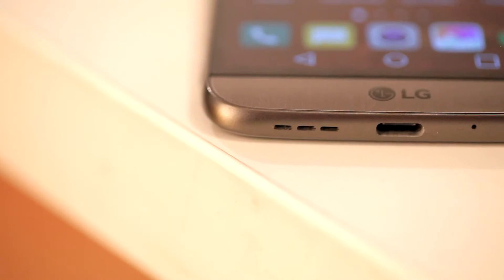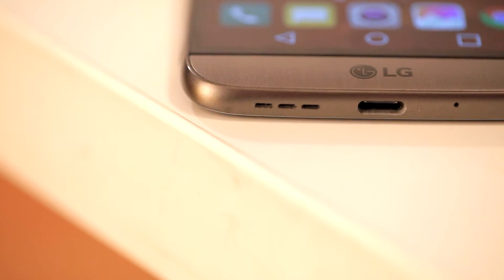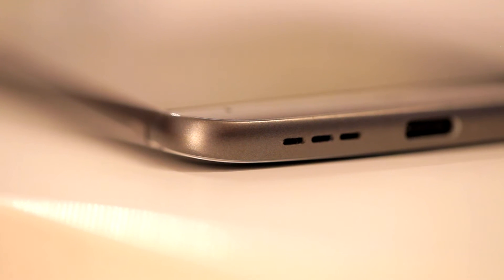LG G5 : Sound quality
We tried out the sound quality on LG G5.